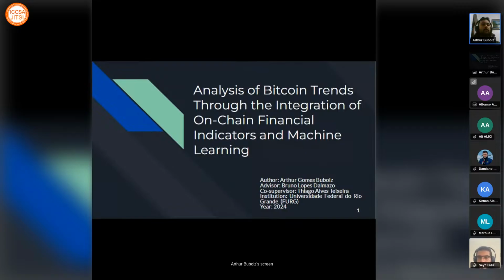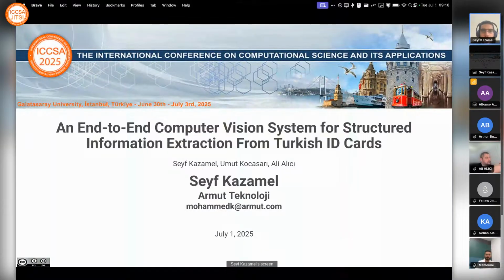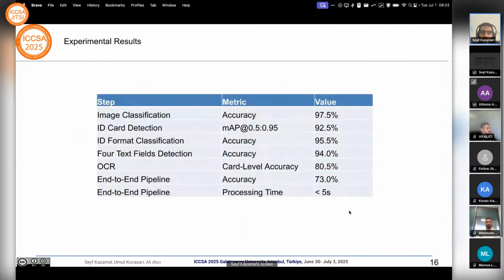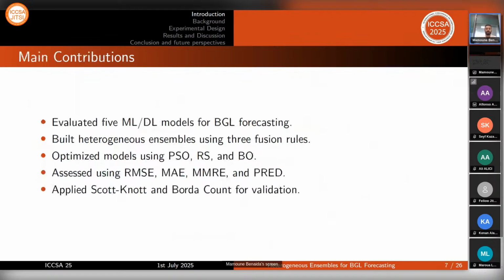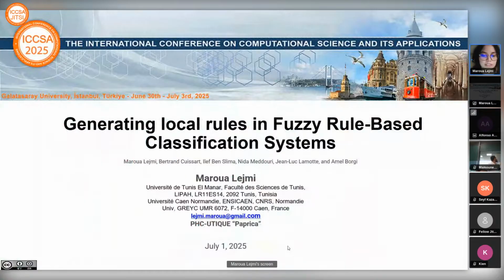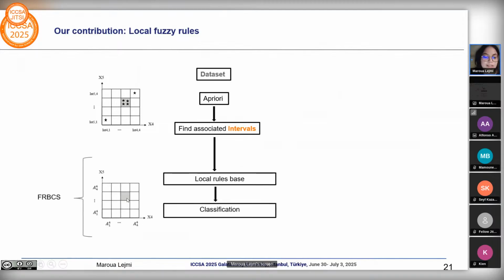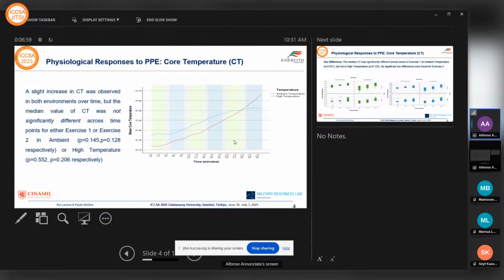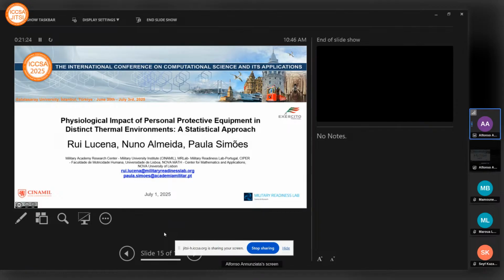ICCSA 2025 01th July Session H morning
The 25th International Conference on Computational Science and its Applications: live streaming of the room H 01th July morning